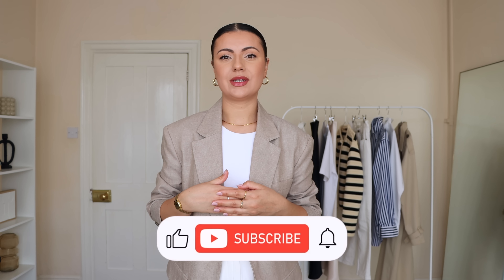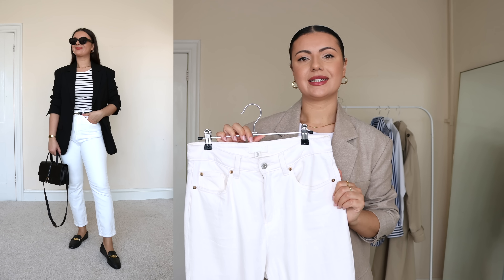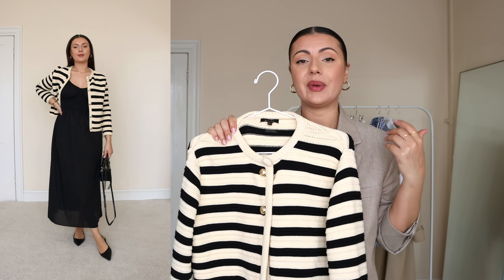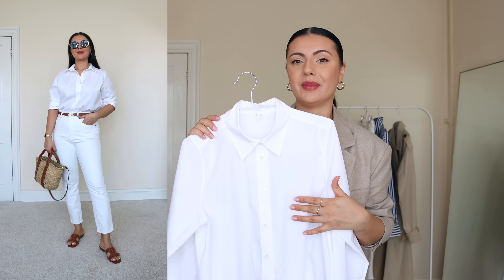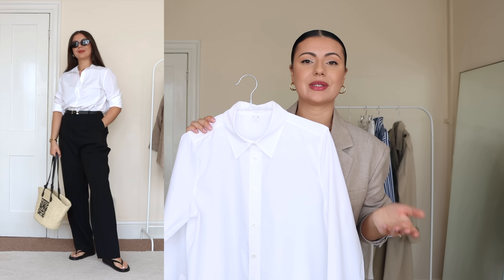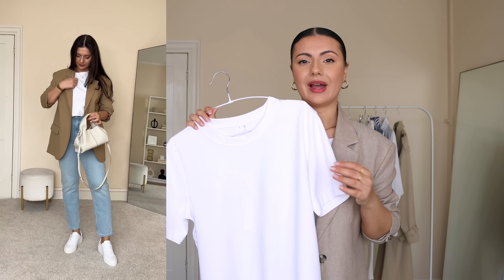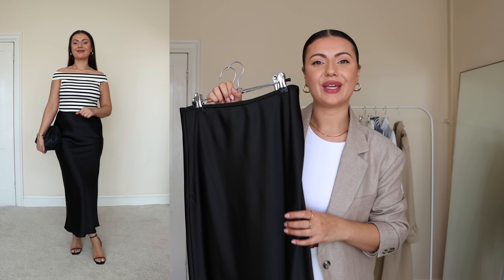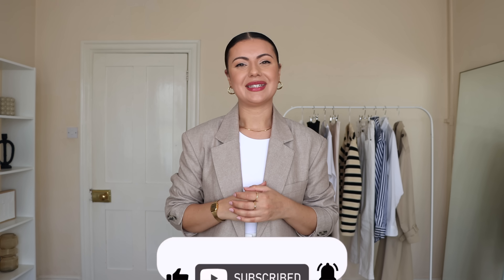10 SPRING/SUMMER WARDROBE STAPLES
Hello everyone! In this video I'm sharing with you 10 of my Spring/Summer wardrobe staples. These are a mix between pieces from my Spring capsule wardrobe and Summer capsule wardrobe that I wear the most during this time. I hope you enjoy it!

I've linked everything below, and I've also tried to find alternatives for different budgets and items that are out of stock.

TRENCH COAT
mine from NastyGal
H&M £40
Weekday £89
Mango £140
&otherstories £165

WHITE ANKLE DENIM JEANS
mine from H&M
Mango £36
&otherstories £75

STRIPED CARDIGAN
mine from Massimo Dutti
Mango £26
Oliver Bonas £55
Hobbs £119

WHITE TROUSERS
mine from LilySilk
H&M £30
M&S £45
Karen Millen £84

WHITE SHIRT
mine from Arket
H&M £18
Mango £30
COS £59

STRIPED SHIRT
mine form Ralph Lauren
H&M £18
Mango £36
Arket £57

NEUTRAL BLAZER
mine from H&M
Mango £110
&otherstories £135
Arket £135

WHITE T-SHIRT
mine from Arket
M&S £8.50
Weekday £12
COS £25

MAXI SATIN SKIRT
black from River Island
Topshop £38
Nobody's Child £45
Reformation silk skirt £200

WHITE SHIRT DRESS
mine form ZARA ref. 2895/994
New Look £46
Me+Em £275

MY MEASUREMENTS
height: 5'7" or 170cm
tops: size UK 8/10, EU S/M
bottoms: size UK 10/12, EU 38/40
shoes: UK 4.5/5 | EU 37/38

○ About me:
Hi! 🙋🏻‍♀️ my name is Larisa, and I'm a content creator based in the UK. On my channel you can find videos about fashion & styling, clothing hauls, and lots and lots of outfit inspo. ♡